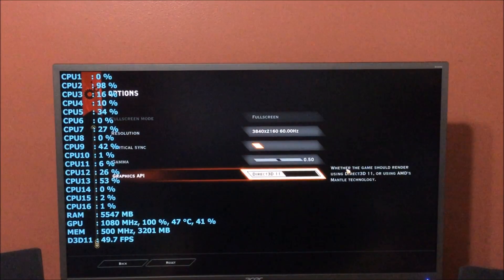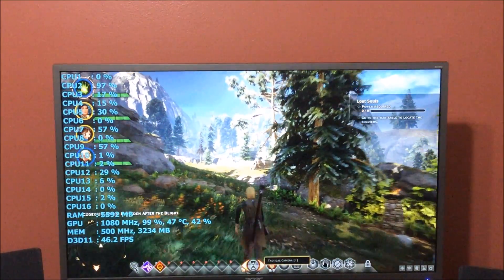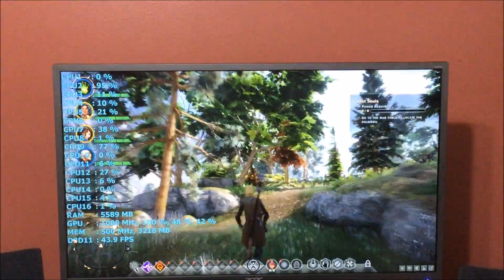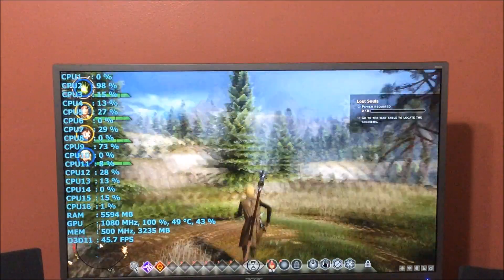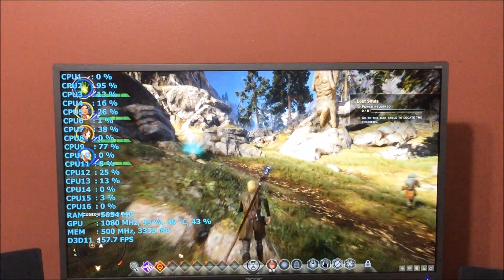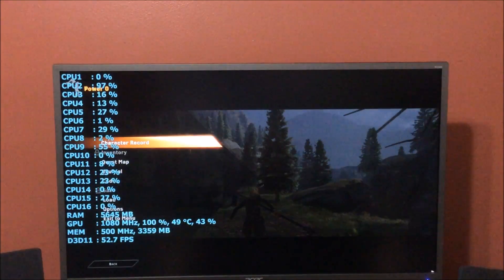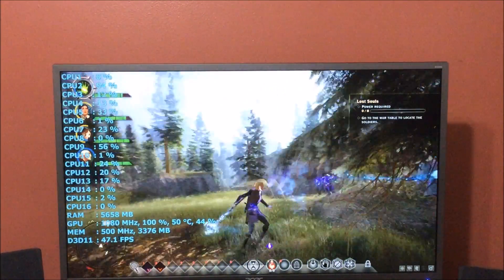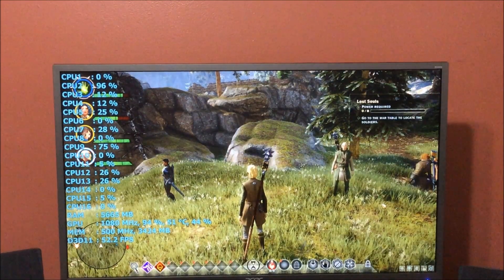RADEON FURY X | DRAGON AGE INQUISITION | FPS PERFORMANCE | 4K UHD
**GO TO PLAYLIST AMD RADEON R9 FURY X BENCHMARKING FOR MORE FPS VIDEOS**DIRECT X FOR THIS VIDEO..WILL DO MANTLE IN 4K NEXT 4K VIDEO!

DRAGON AGE INQUISITION FPS GAMEPLAY ON THE GIGABYTE AMD RADEON R9 FURY X..INTEL CORE I7 5960X EXTREME EDITION CPU...MSI AFTERBURNER & RIVATUNER USED TO SHOW PC INFORMATION...GAME SETTINGS WHERE...

3840X2160 ACER B326HK
ULTRA SETTINGS
TEXTURE QUALITY FADE TOUCHED
AMBIENT OCCLUSION HBAO+
POST-PROCESS ANTIALIASING  HIGH
MULTISAMPLE ANTIALIASING  OFF